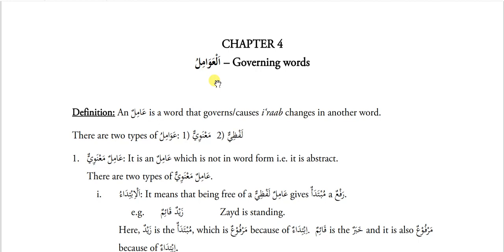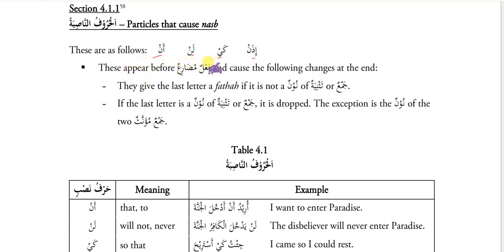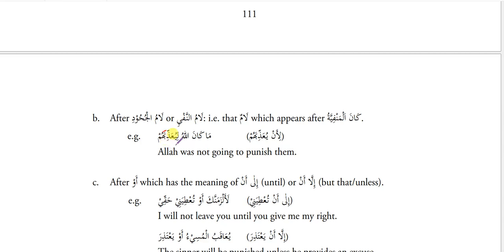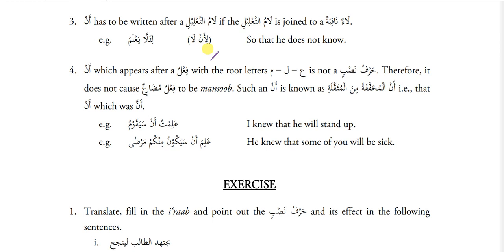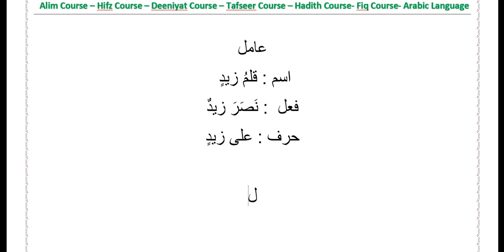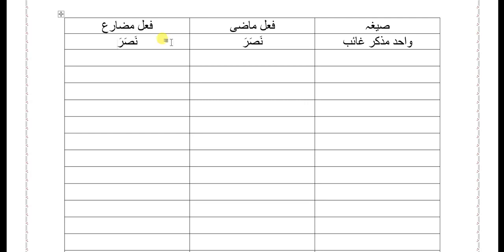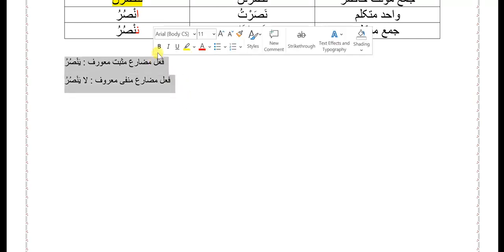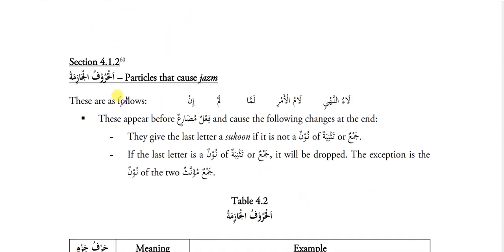#19 Tasheel Un Nahw Al Awamil تسھیل النحو العوامل Alim course online